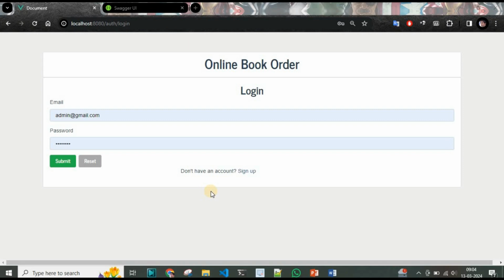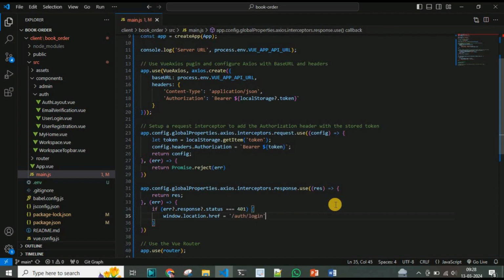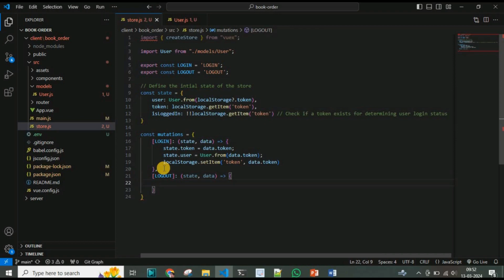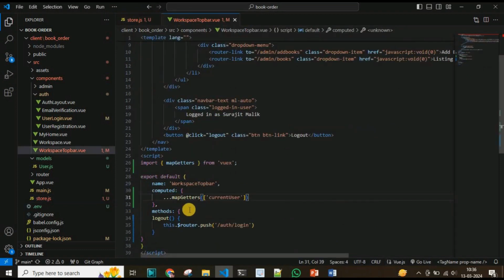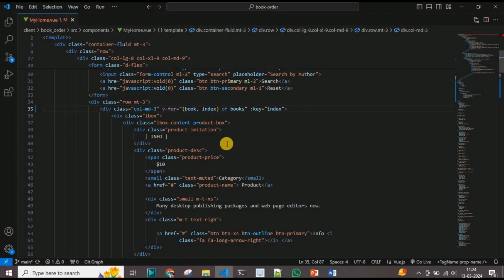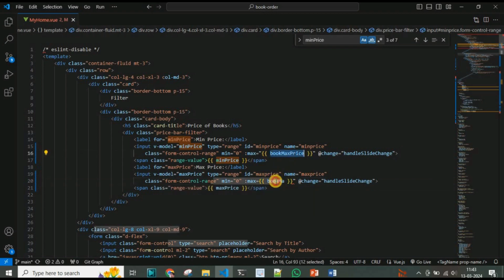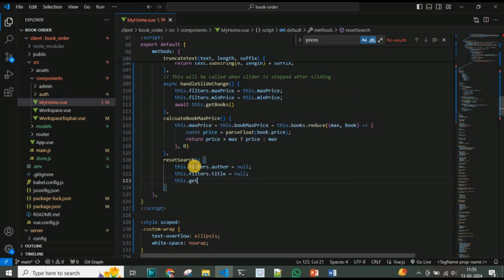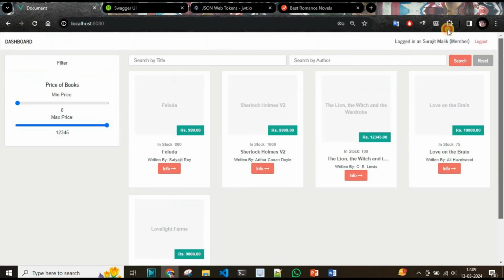API Integration | Vue3 HTTP Interceptor | Vuex State Management | Products Dashboard and Manage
🚀 New Video: Book Order Project - Product Page Management 📚

In this video, I walk you through managing the product page in the book order project with full API integration. I also cover how to handle role management using Vue 3, implement an HTTP interceptor, and manage the state with Vuex.

🔧 Learn how to:
✅ Seamlessly integrate APIs for the product page.
✅ Implement role-based access control in Vue 3.
✅ Set up an HTTP interceptor for better API call management.
✅ Use Vuex for state management.

Check it out and level up your front-end skills! 💻